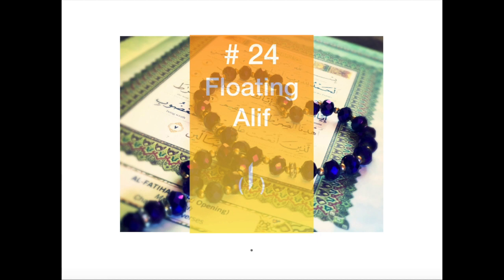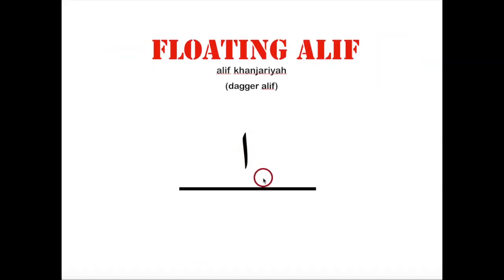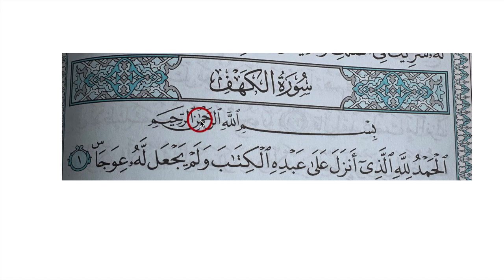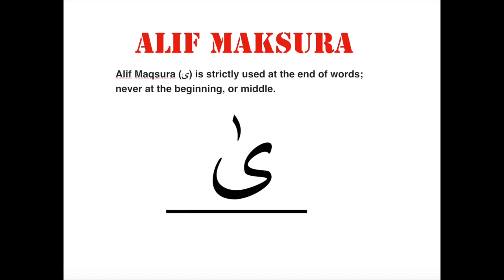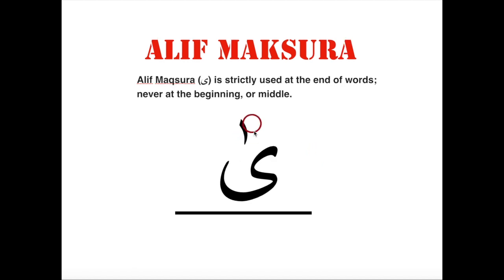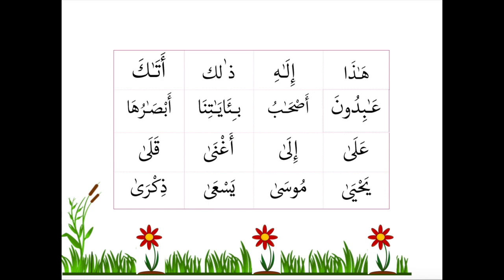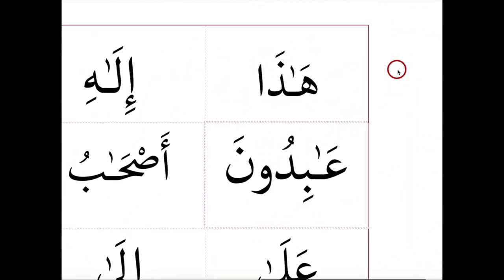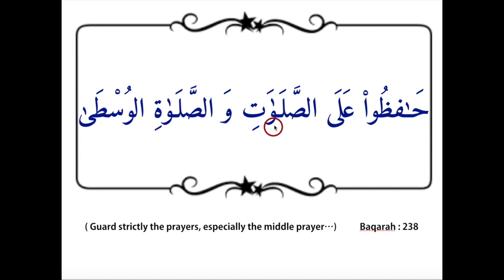#24 - ALIF KHANJARIA AND ALIF MAKSURA - LEARN TO READ QURAN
Welcome to Gates of Jannah. In this lesson we will look at the small dagger Alif and how to use it.

A reminder of videos for Fat'ha,  Damma and Kasra can be found here: